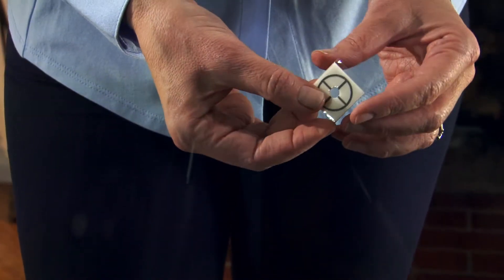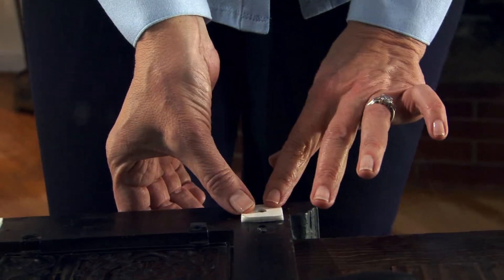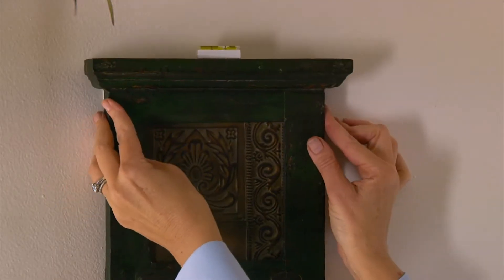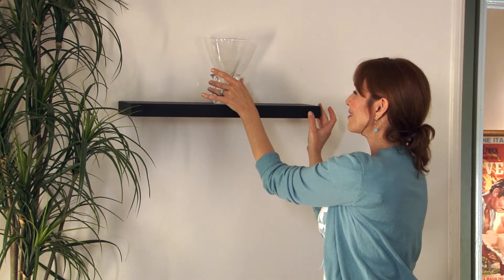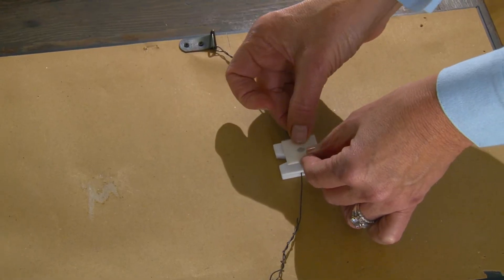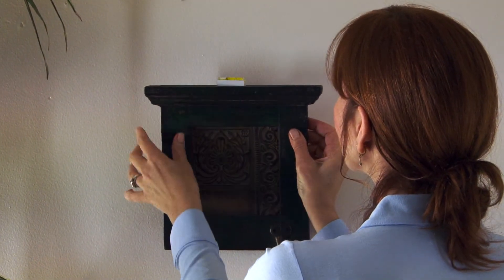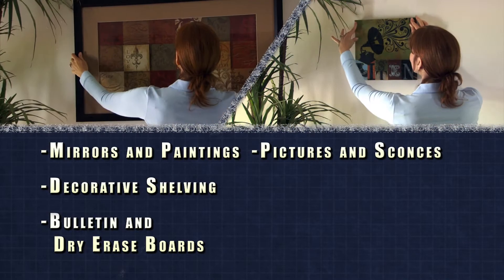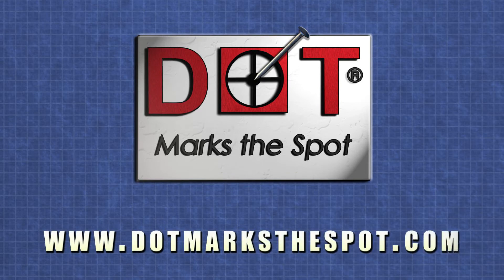HOT NEW INVENTION - DOT MARKS THE SPOT.mpg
Introducing DOT Marks the Spot, a Universal Marking System for assisting with the hanging of pictures, decorative shelves, mirrors, sconces, etc. DOT is a patented product that is available via our Check out our instructional video to see in detail how DOT can help you hang your next project.